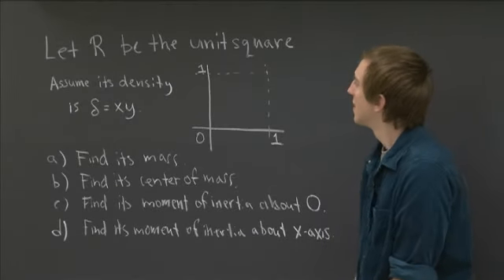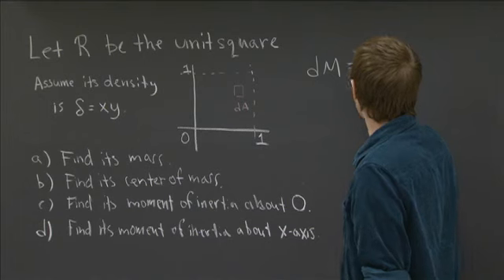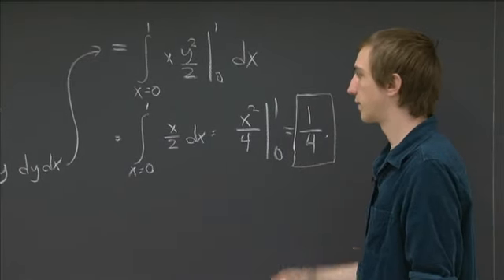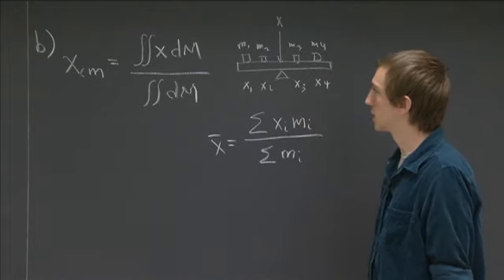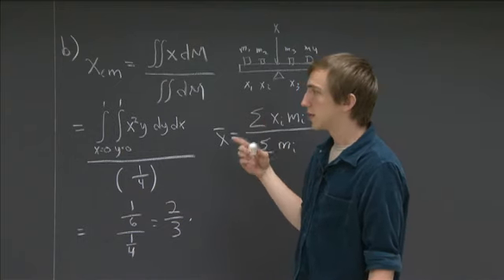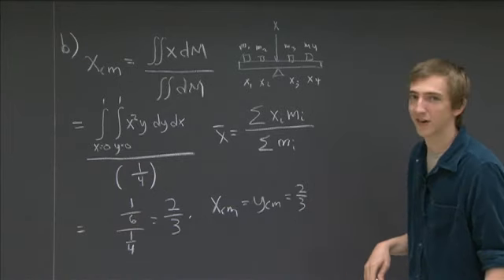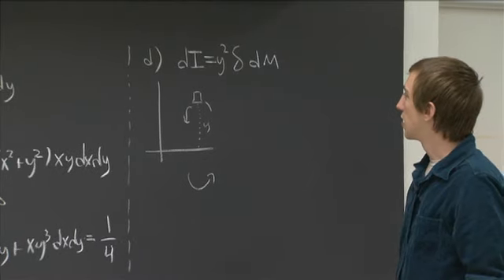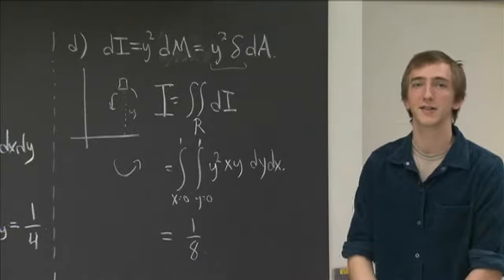Integrals with density | MIT 18.02SC Multivariable Calculus, Fall 2010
Integrals with density